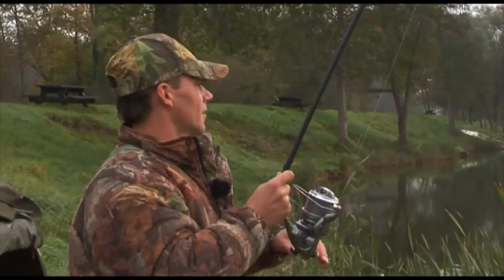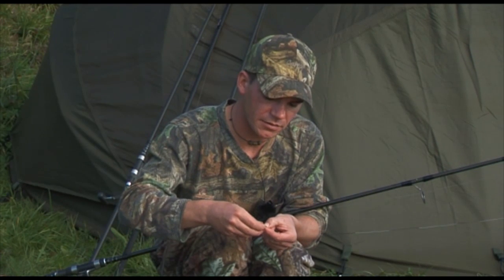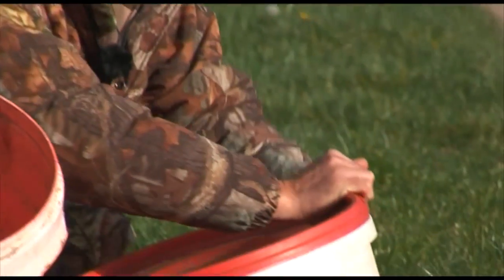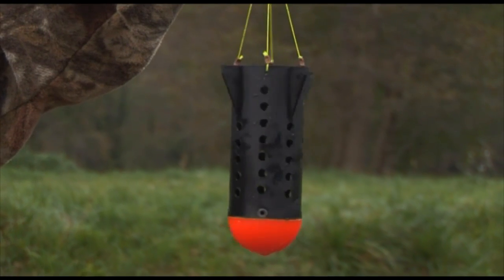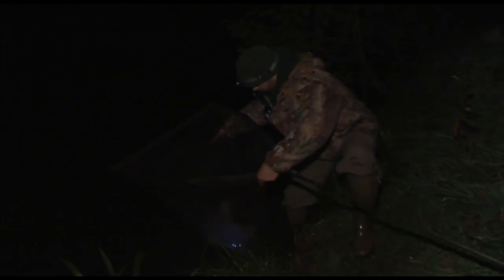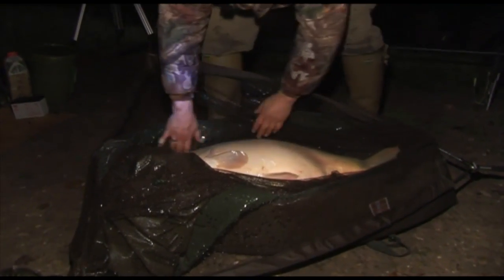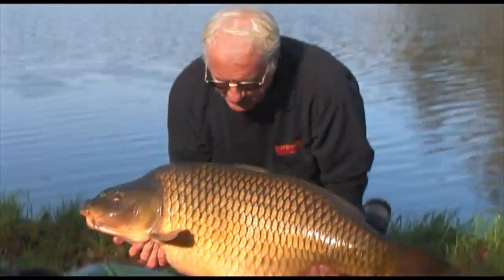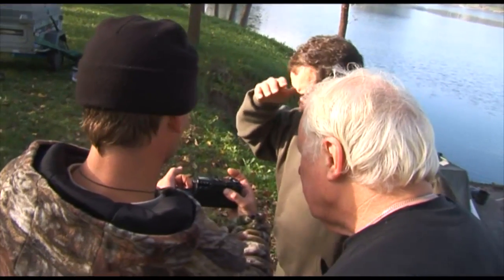Carp Fishing : Winter Spirit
A carp fishing session shot in the Winter of 2006 at the Etang de Pierre La Treiche in France. The clips shows info on carp fishing techniques as well as some great carp banked by the group of top class anglers present.